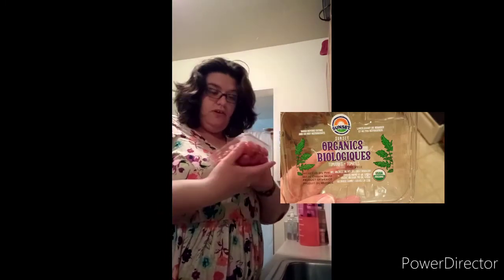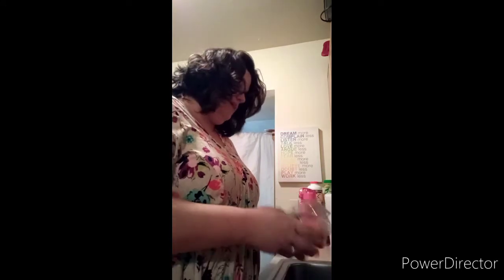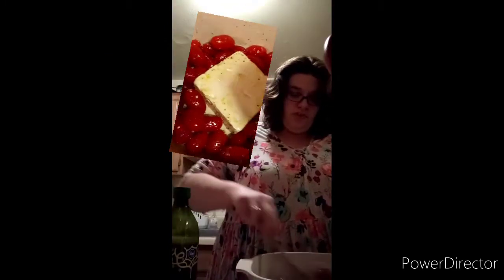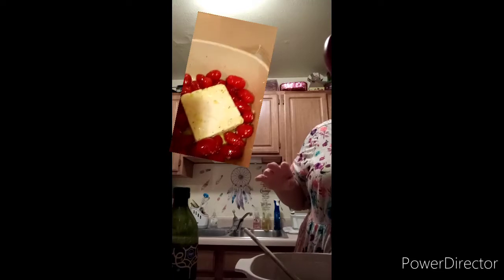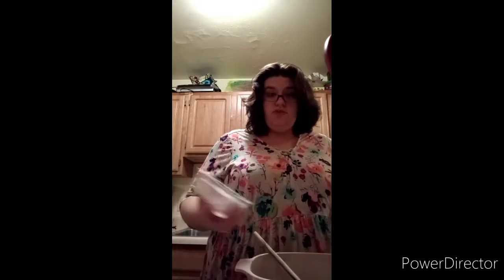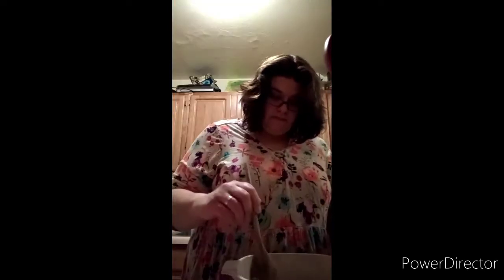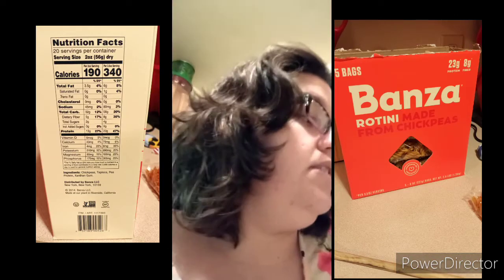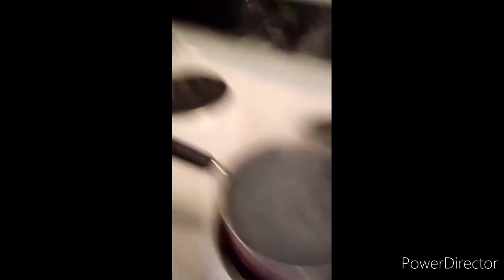random cooking session with yours truly. 😀😲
so I wanted to try the tic tic tomato and feta recipe. of course no put my own spin on it. as everyone does. enjoy my randomness. 🤣